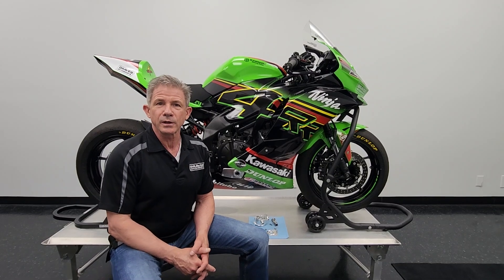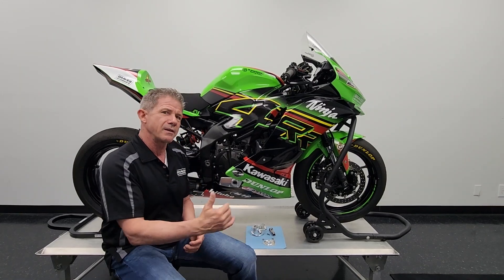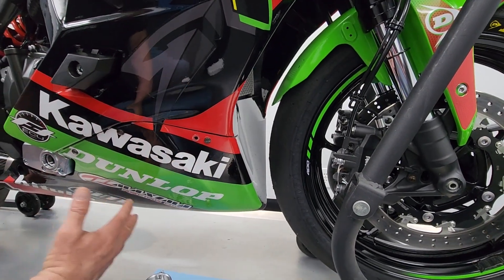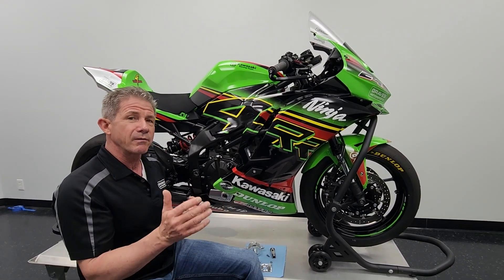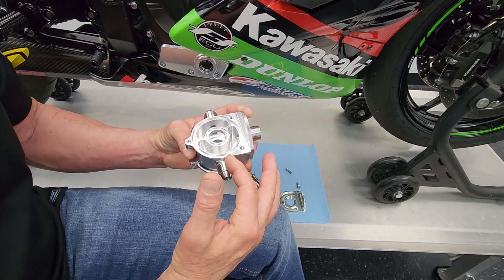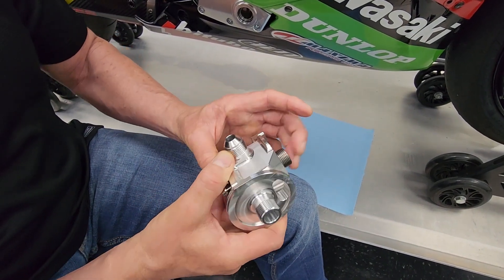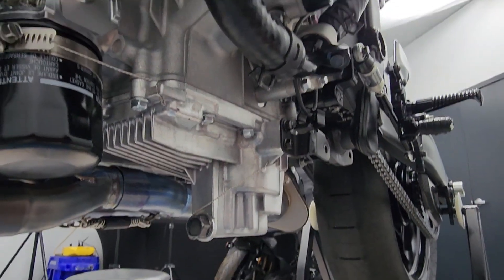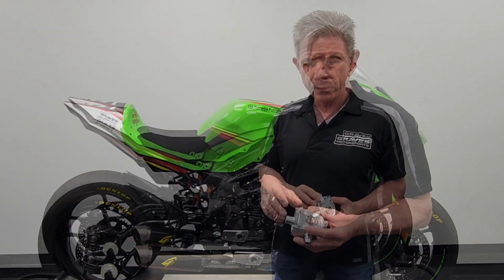Kawasaki ZX-4RR / ZX-4R Oil Cooler Explained - Graves Motorsports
Experiencing higher oil temperatures from performance parts and racing on your ZX-4RR? This kit helps stabilize the oil temperature from the start of the race to the end of the race!